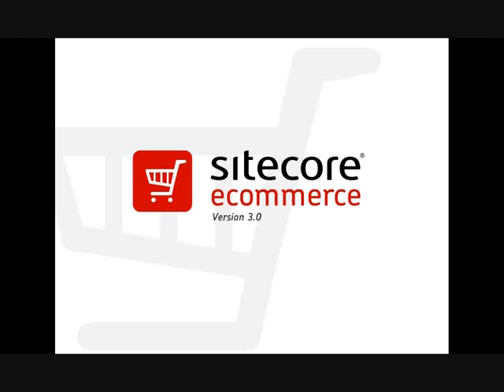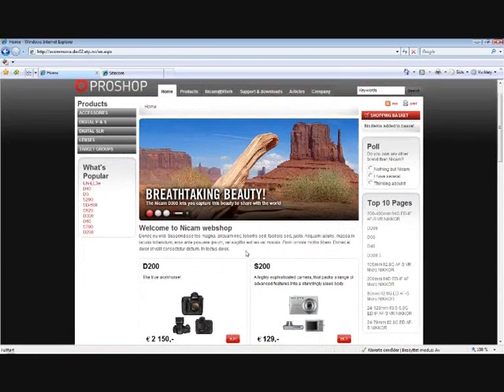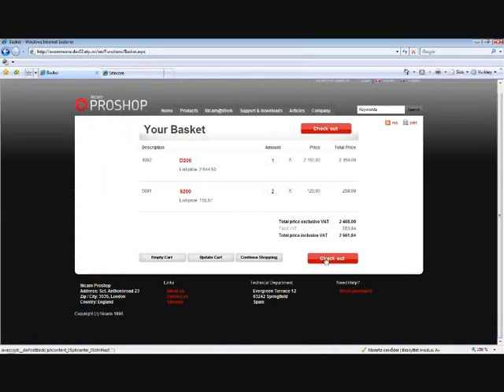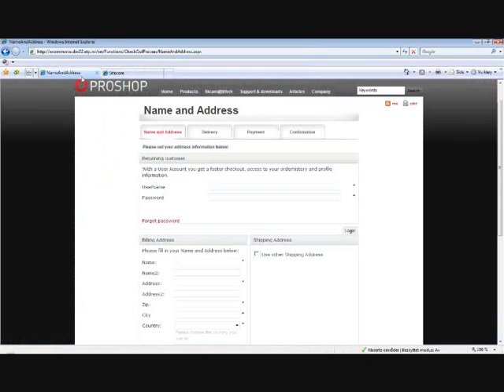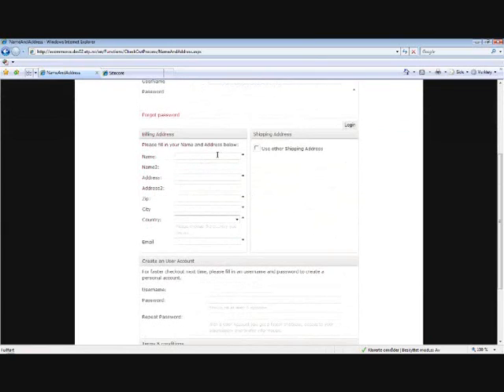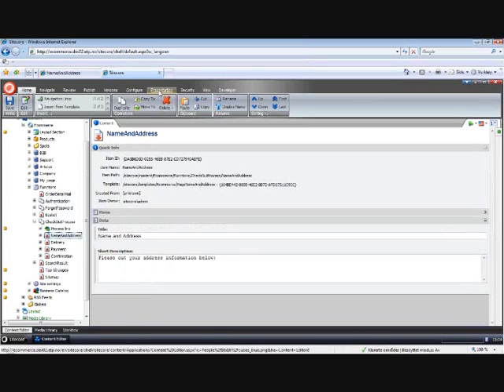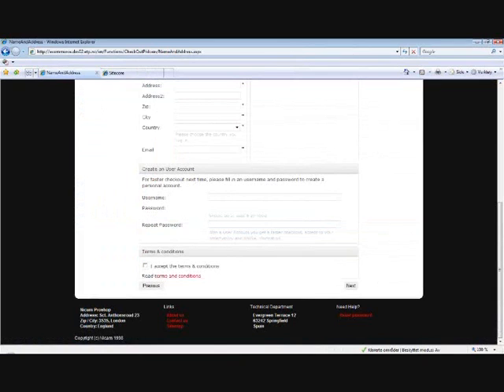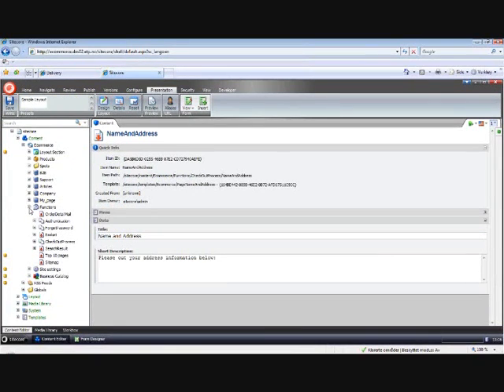The Check Out Process in the Sitecore Ecommerce Module - part I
A demonstration video for the Sitecore Ecommerce Module version 3 by EDB Totalpartner. This demonstration video explains in depth how the check out process works.

The module is a full featured ecommerce shop ready to use. It is fully integrated into Sitecore, which means you can use all that Sitecore has to offer.

For more information about the Sitecore Ecommerce module from EDB Totalpartner, please visit us